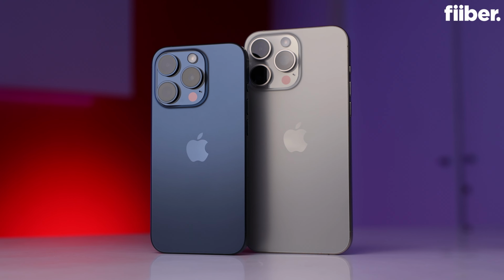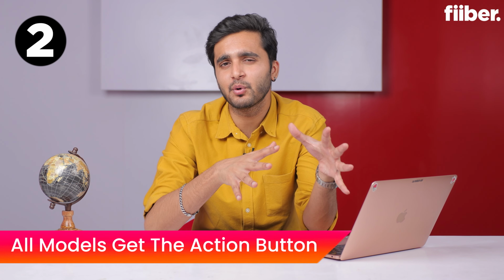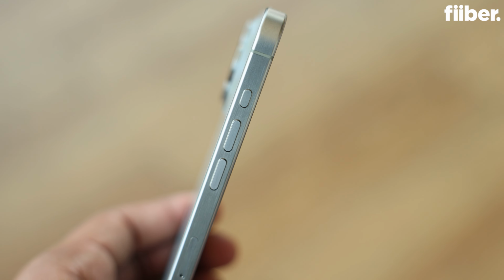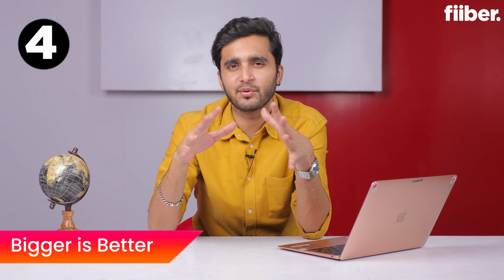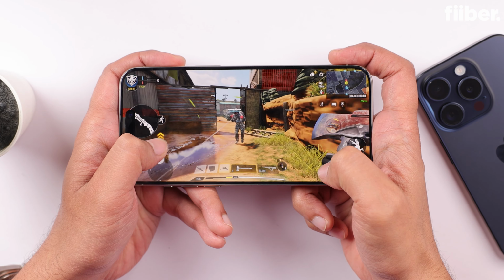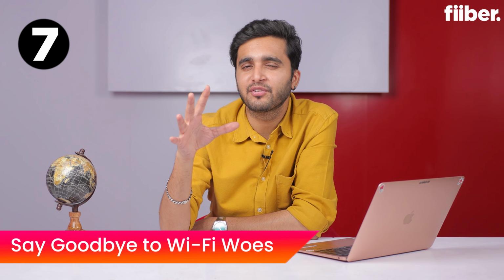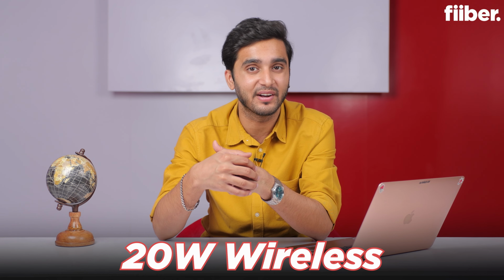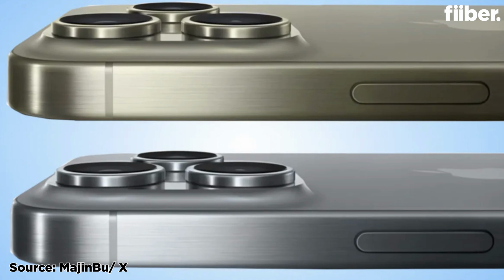iPhone 16 Series: 10 New Changes to Expect! ✅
In this video, we give you all the latest leaks and rumours surrounding the iPhone 16 series, including interesting details about the iPhone 16, 16 Plus, 16 Pro and 16 Pro Max.